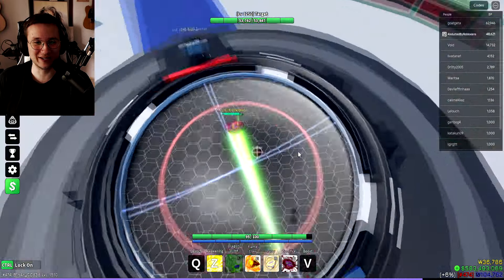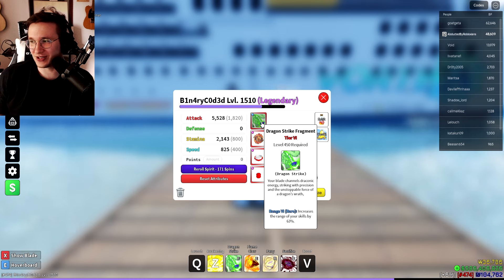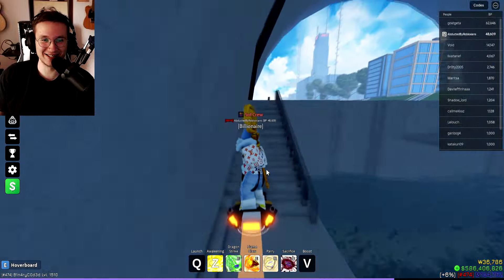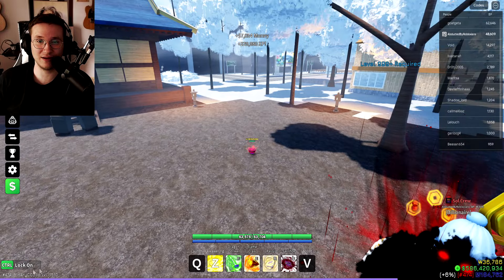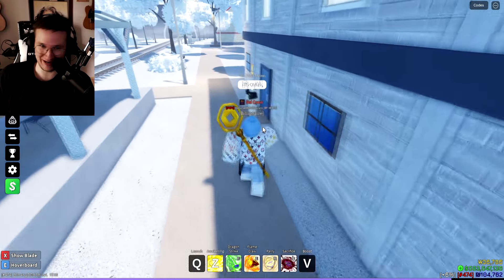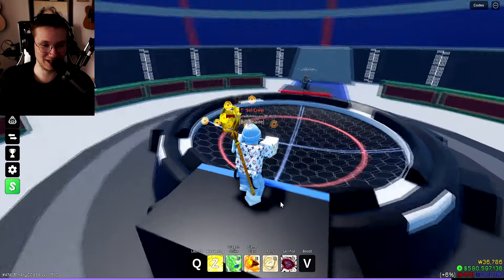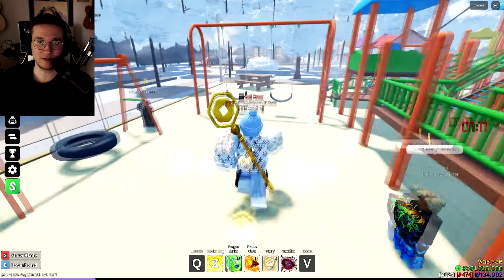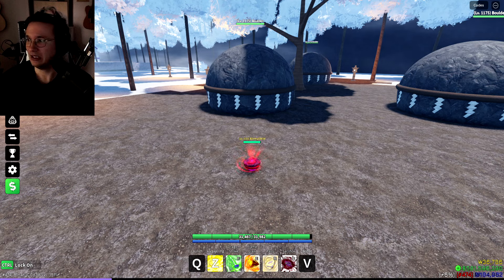Bladers: Rebirth ULTIMATE 550k+ DMG Tier 6 Atronador Set Is NASTY | Best Attack Build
today i will show you a crazy tier 6 build that can do up to 600k damage in bladers: rebirth of course we are talking about tier 6 atronador with the powerful set. i can tell you that its absolutely crazy and probably the hardest to get in bladers rebirth yet its so sadisfying + has anyone ever seen a t6 atronador set that looks this sick?

Become the strongest Blader there is through handwork and training. Learning theorycrafting as you experiment with new builds and part combinations! Show the world what true power is! Welcome to Bladers Rebirth.

Max Level: 999 (soft cap)

This game is currently in BETA meaning there are bound to be bugs and experimental features! Enjoy!!

(Macroing is not allowed! There may be repercussions if caught doing so.)